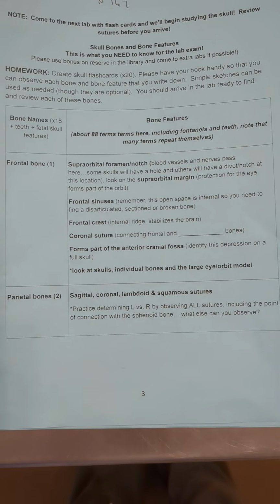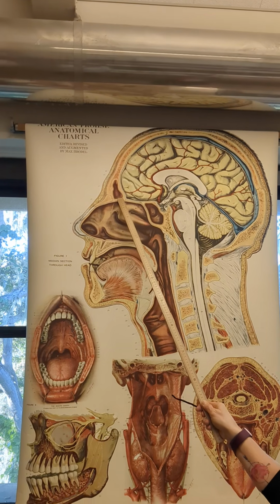Frontal, parietal, and Occipital bones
For the frontal bone we review the supraorbital foramen or notch, frontal sinuses, frontal crest, coronal suture, and anterior cranial fossa.
For the parietal bones we review the sagittal suture, coronal suture, lambdoid suture, and squamous suture.
For the occipital bone we review the posterior cranial fossa, foramen magnum, occipital condyles, and the hypoglossal canal. Externally we review the superior and inferior nuchal lines and the external occipital protuberance